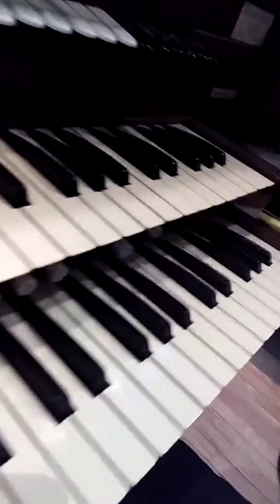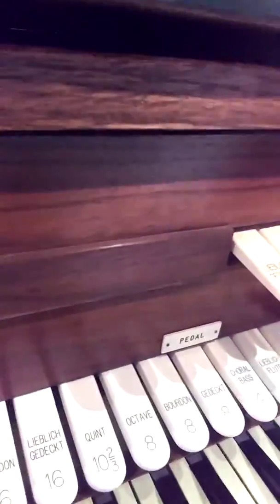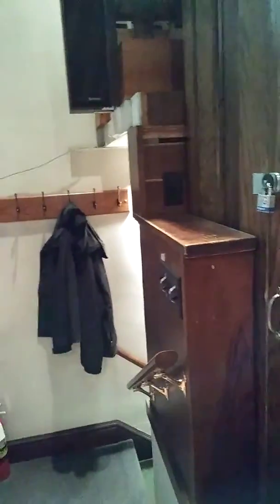The Historic Pipe Organ at Sts. Mary & Joseph Parish, Salem, NH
This is a demonstration of the wonderful and rare pipe organ at Sts. Mary & Joseph Parish, Salem, NH